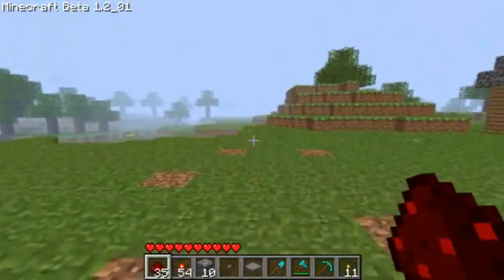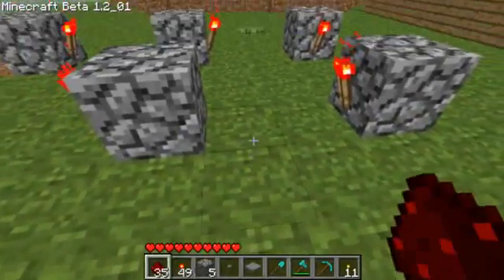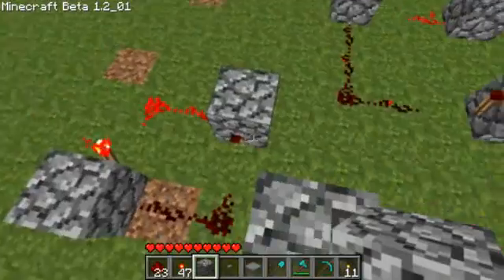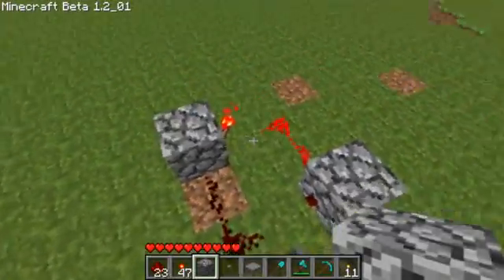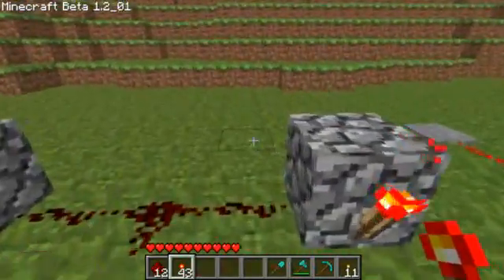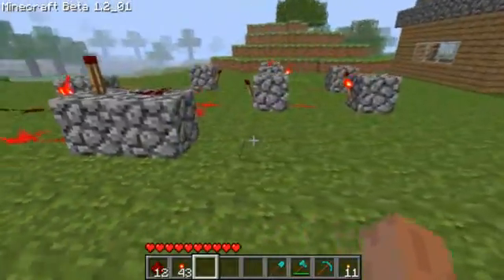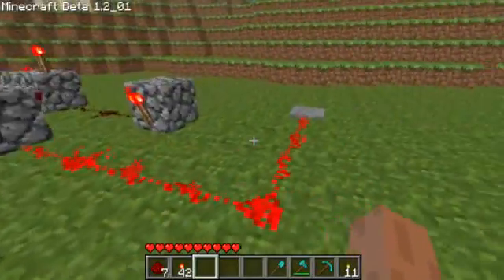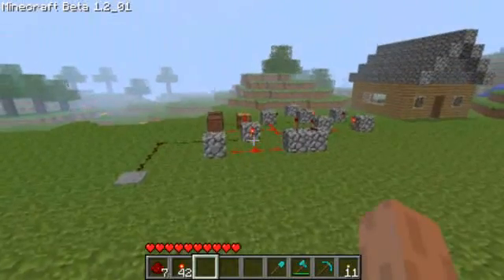Minecraft Tutorial - How To Make A Redstone Alarm System (Beta 1.2_01)